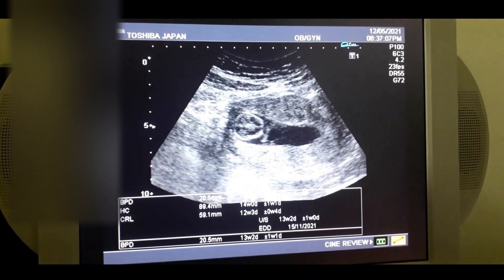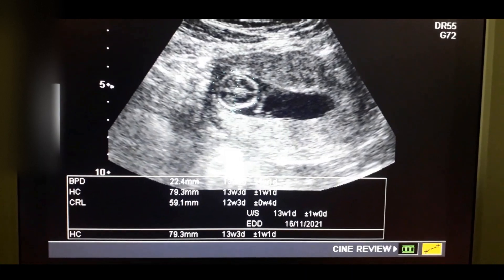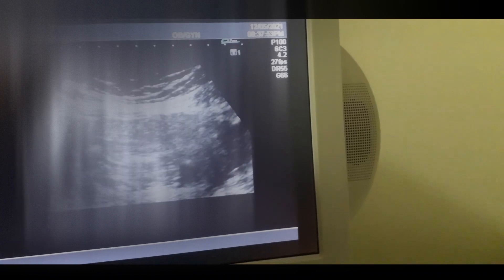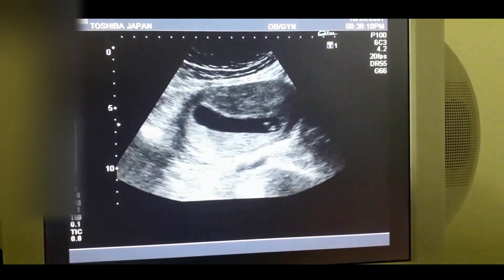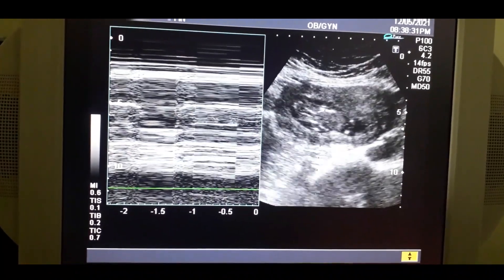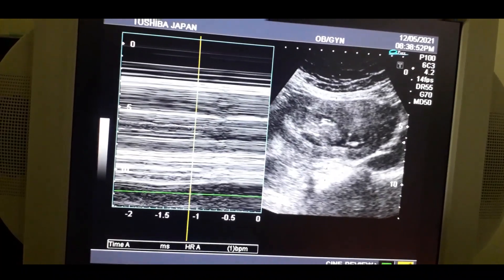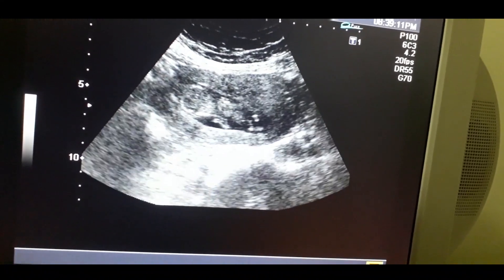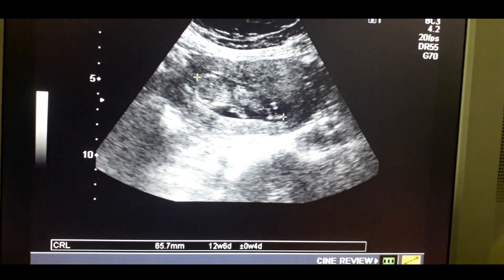CRL l MULTIPAROUS l EARLY PREGNANCY l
THIS IS EARLY PREGNANCY OF 13 WEEKS WITH COMPLETE ORGNAOGENESIS.
NO ANAMOLY SEEN.